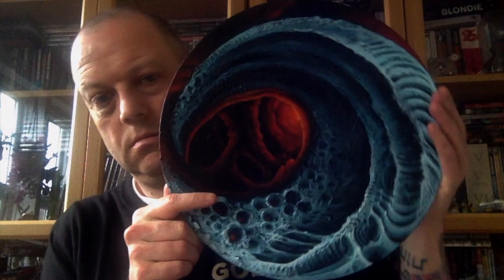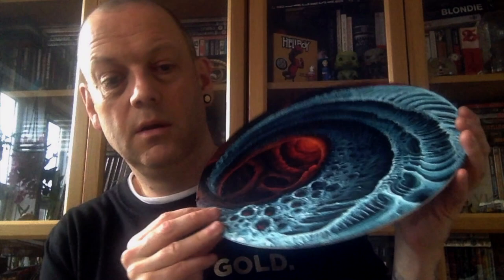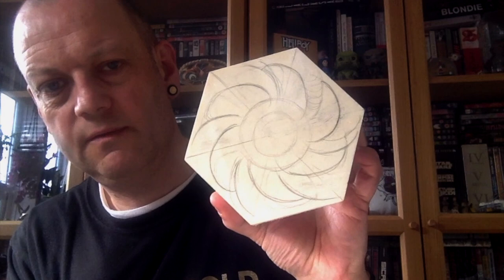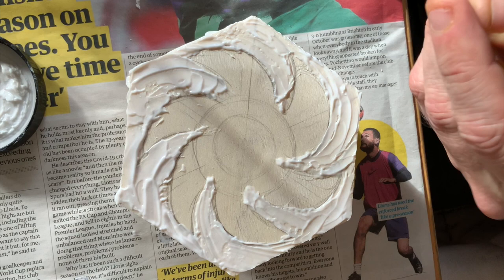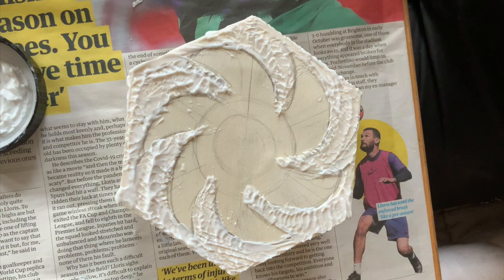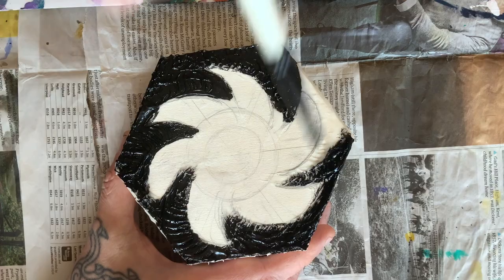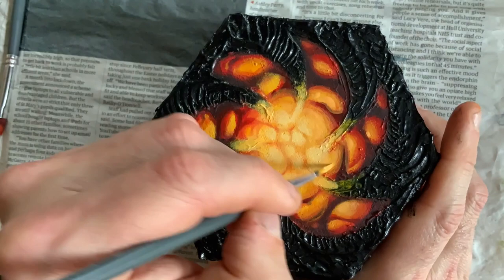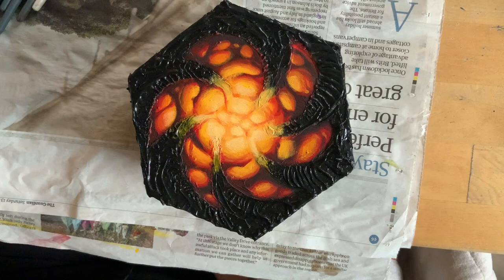BIOMECH BOX PROCESS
This is how I go about creating some of my artwork.